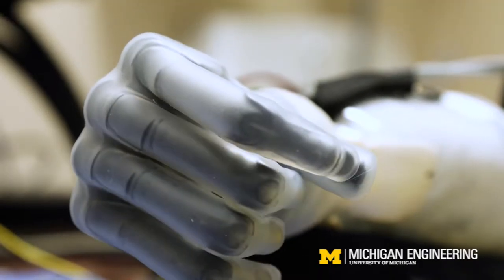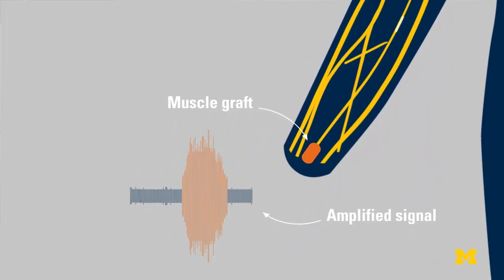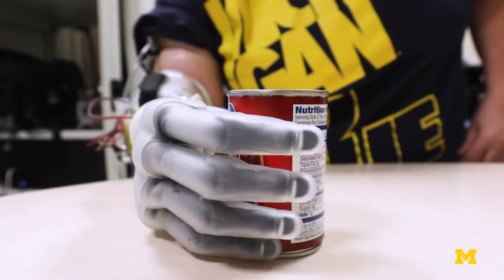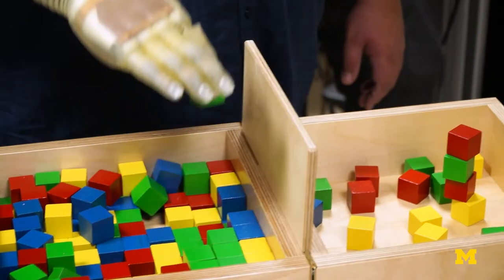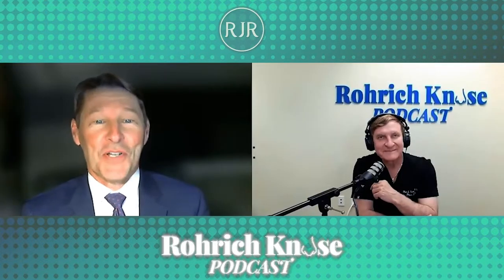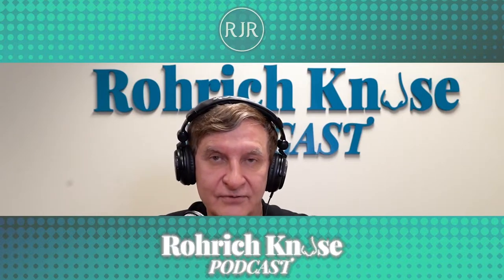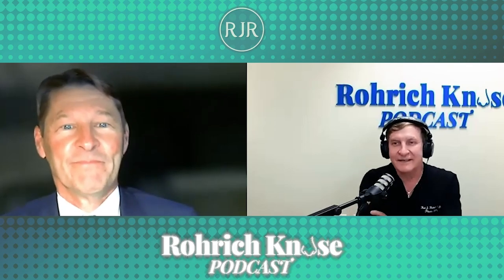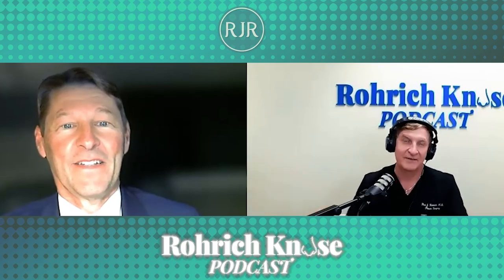ROHRICH KNOSE PODCAST Episode 24: Mechanical Arm Innovation with Paul Cederna M.D.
Welcome back to aspecial podcast with an amazing plasticsurgery innovator and U of Michigan plastic surgery chair Dr. Paul Cederna.

Tune in as we talk about the latest and greatest in innovation and advances in prosthetics and mechanical arms.